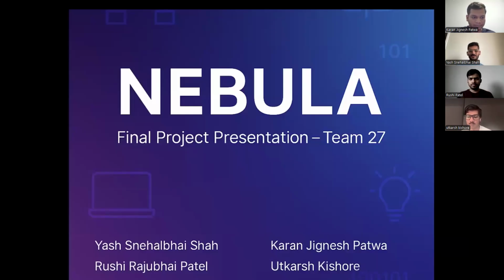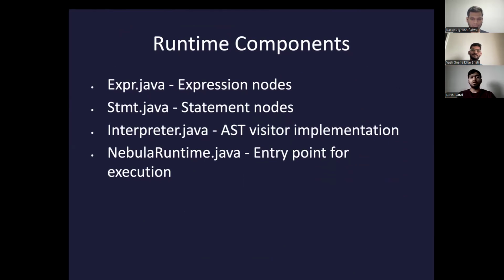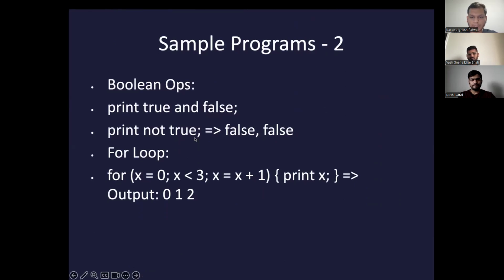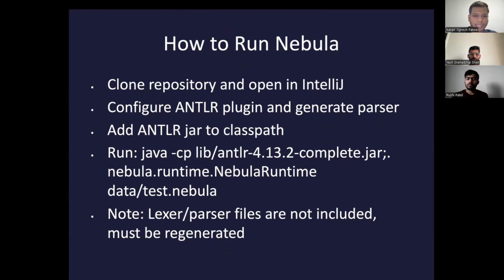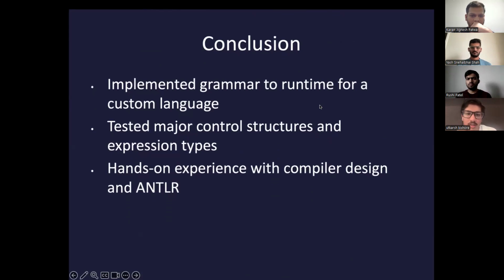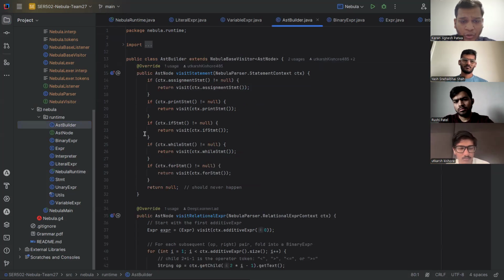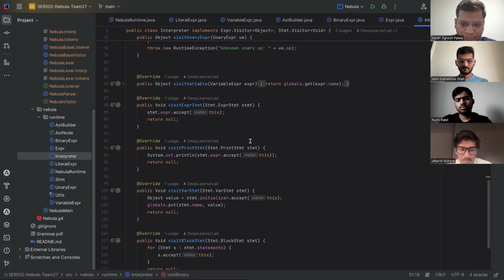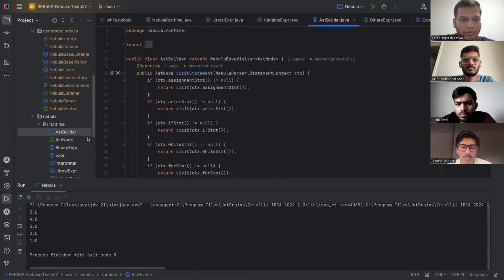Nebula Programming Language – SER 502 Final Project Team 27 · Arizona State University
Nebula Programming Language — SER 502 Final Project
Team 27 • Arizona State University

🚀  KEY FEATURES
• Dynamically typed, expression‑oriented syntax
• Numbers, strings, booleans, variables
• Arithmetic, relational, logical (and/or/not) ops
• Control flow: if‑else, while, C‑style for
• Ternary operator ? :
• Simple print statement
1. Lexer & Parser generated with **ANTLR 4.13.2** from Nebula.g4
2. AstBuilder.java walks the parse tree ➜ builds AST
3. Interpreter.java (visitor pattern) executes the AST
4. NebulaRuntime.java is the CLI entry point

👥  TEAM MEMBERS
• Karan Patwa
• Yash Shah
• Rushi Patel
• Utkarsh Kishore